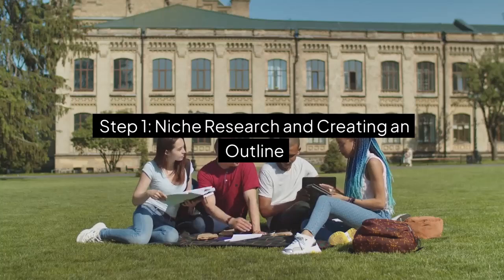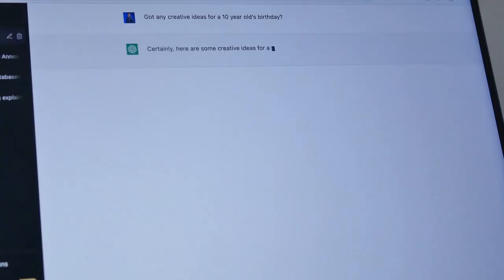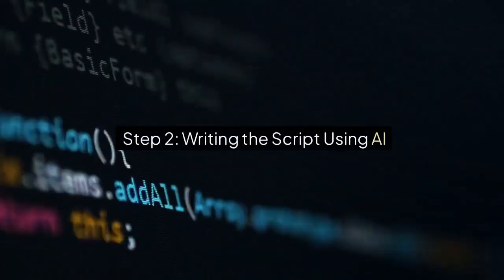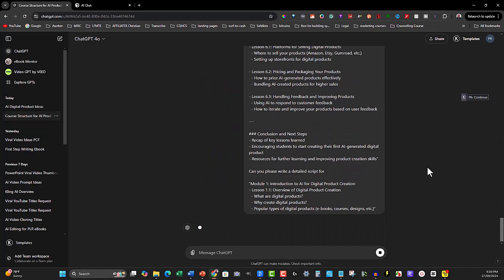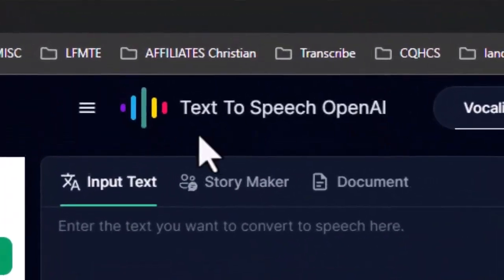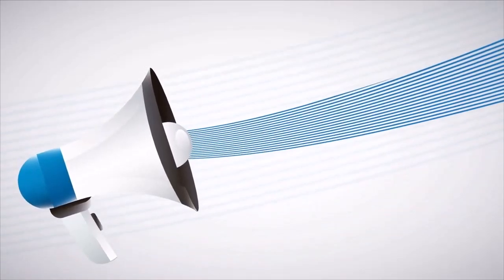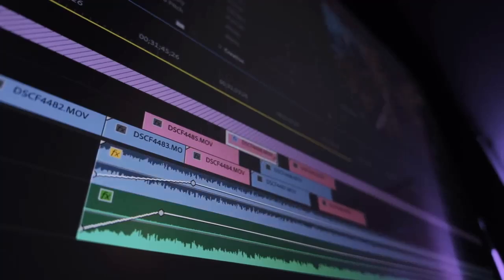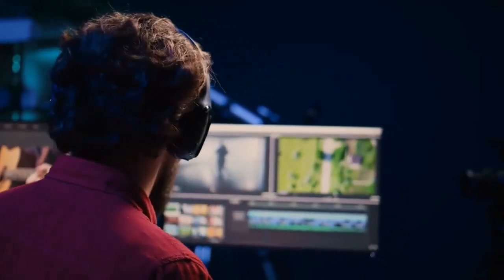AI Course Creation You Need To Know - 3 Easy Steps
In this video, we will be discussing AI Course Creation You Need To Know - 3 Easy Steps.

Looking for the best way to make money with ChatGPT and AI? In this video, I’ll show you How to Create Course Videos Using AI in 3 Easy Steps, helping you unlock profits and earn money online faster than ever before. Whether you're curious about how to create an online course, or want to know how to make courses with AI, I’ve got you covered. I’ll walk you through the best AI tools for online course creation, so you can start building and selling courses effortlessly.

By the end of this video, you’ll know how to create online courses using AI and set yourself up for passive income with minimal effort. This is the perfect guide for anyone wanting to learn how to make money on YouTube, earn money online, or make money with ChatGPT by creating and selling educational content. Discover how to make online courses with AI, grow your audience, and make money online like a pro.

If you’ve been searching for a simple, profitable way to create online course videos or you're wondering how to earn money online, this video is your fast track to success. Learn how to leverage AI, make money on YouTube, and tap into the booming online course creation market.